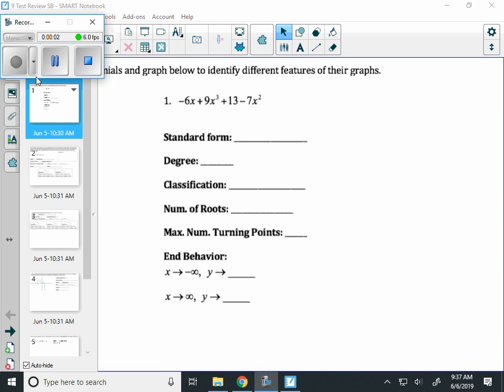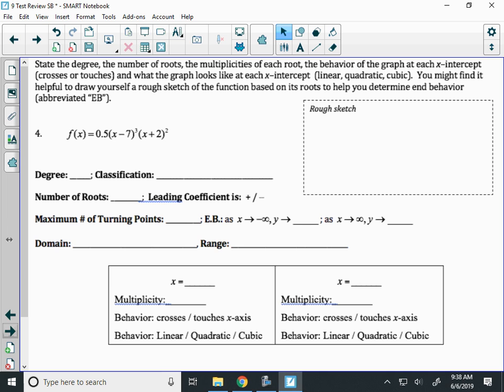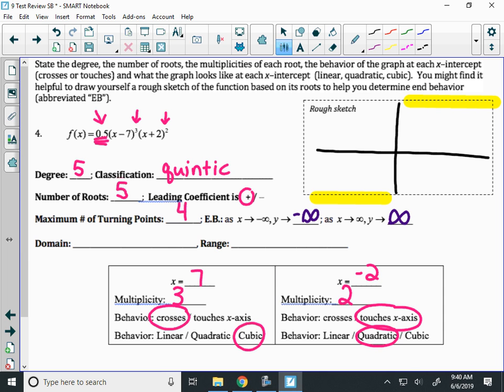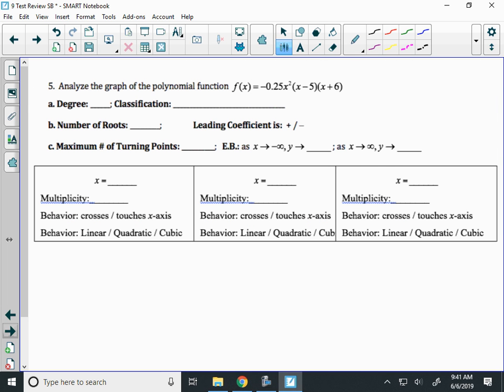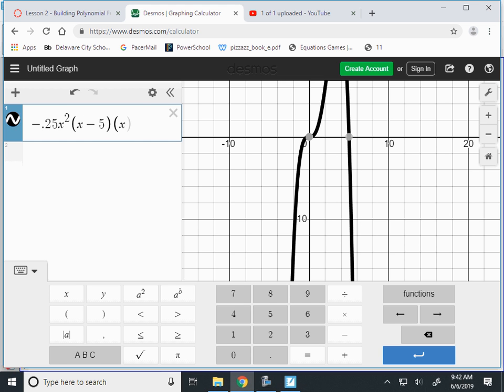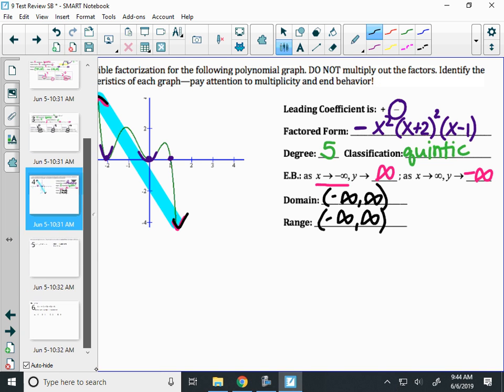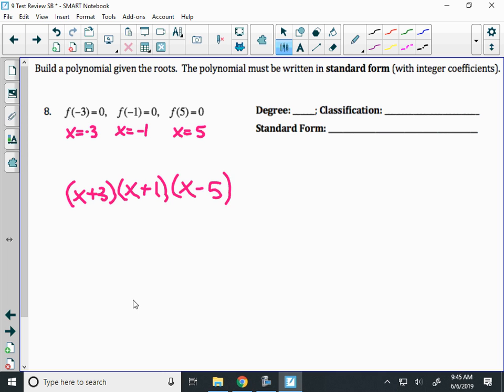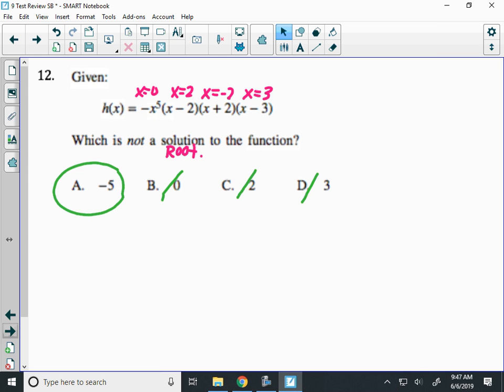Blended Alg 2 Unit 9 Test Review